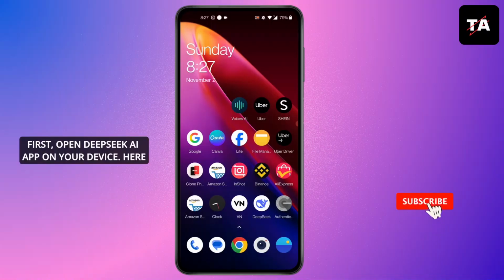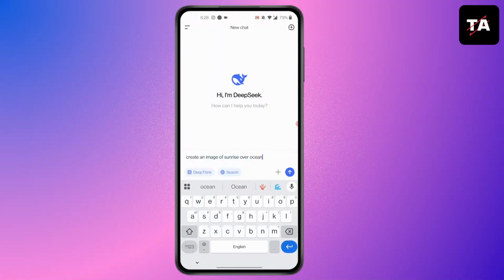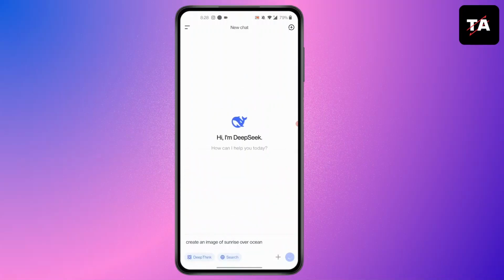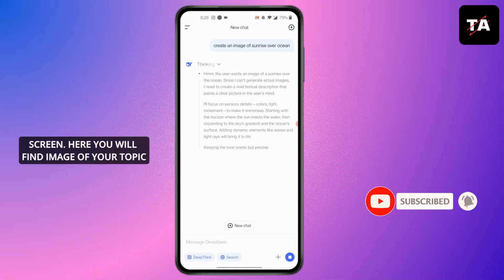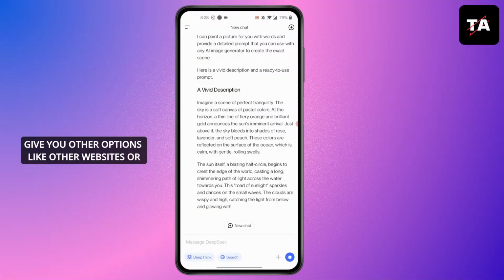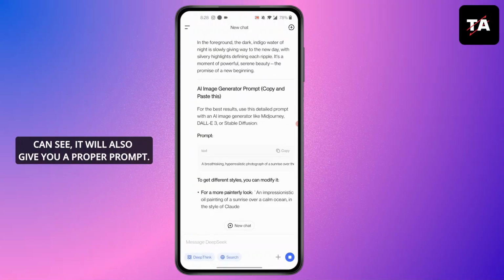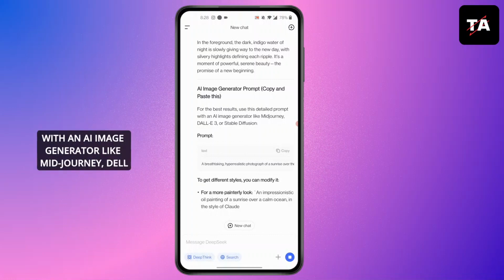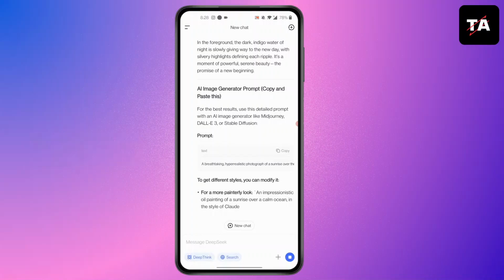How to Generate Images with DeepSeek AI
Title: How to Generate Images with DeepSeek AI

Want to create stunning images in seconds without any hassle? This video will guide you through the steps on how to generate images quickly using DeepSeek AI. Whether you're asking, "How do I make AI images fast?" or need help navigating the DeepSeek AI tool, this tutorial has you covered. Learn the simple steps to produce high-quality images and bring your ideas to life instantly. Watch now to see how you can generate images with DeepSeek AI today!